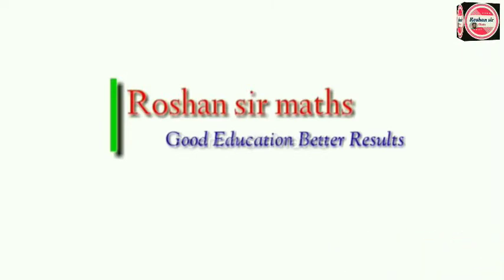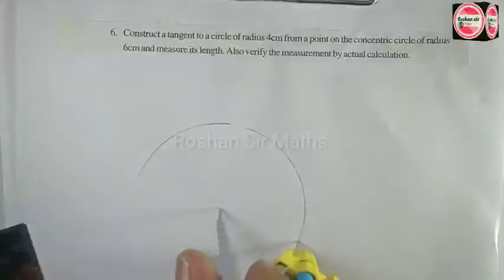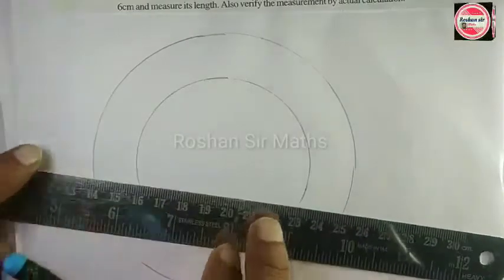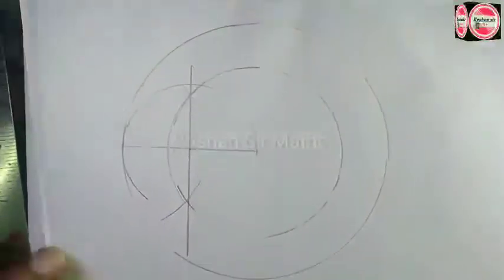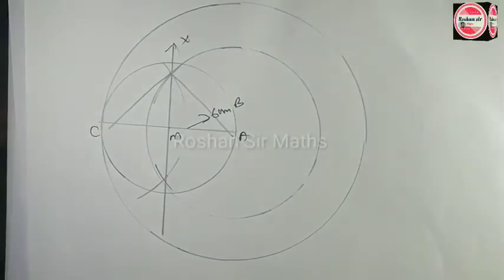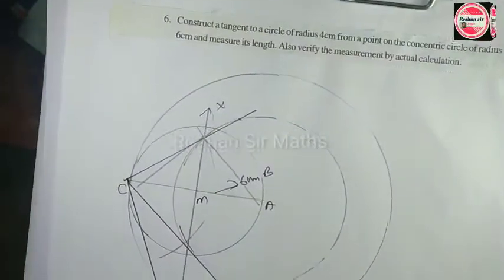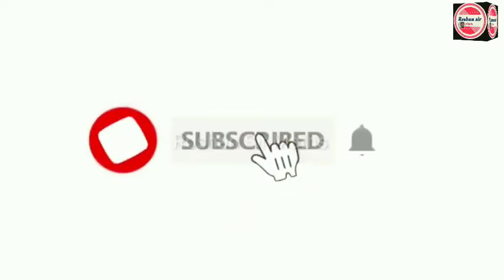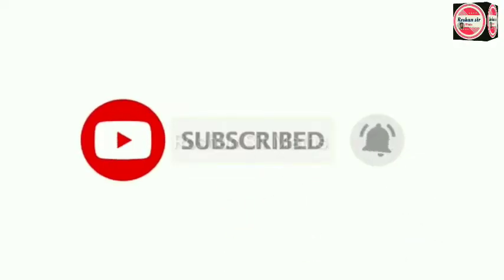10th class SSC CBSE (TANGENTAND SECANT TO A CIRCLE)Ex:9.2Q.No(6)llft: Roshan Sir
In this video I've explained Tangent and Secent to a circles
Tangent and Secent to a circles
10th maths
10th telugu